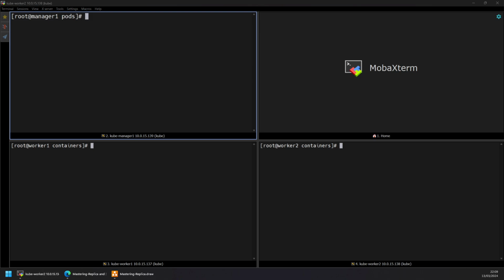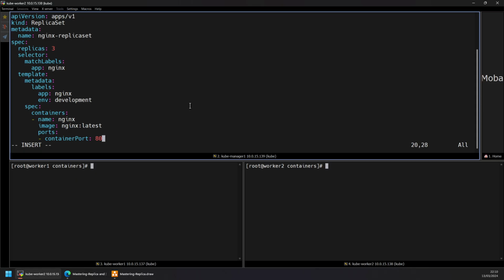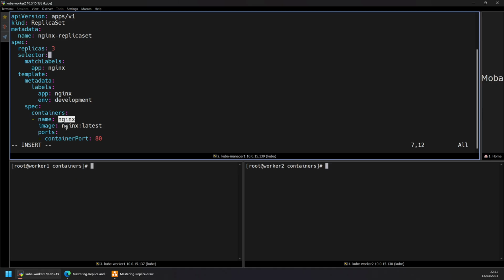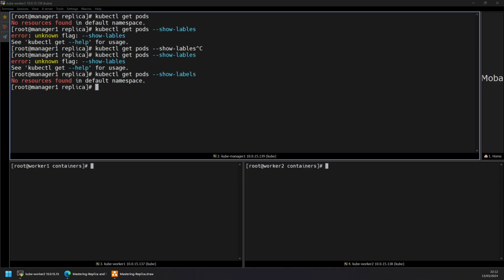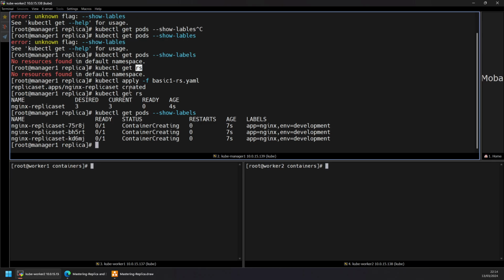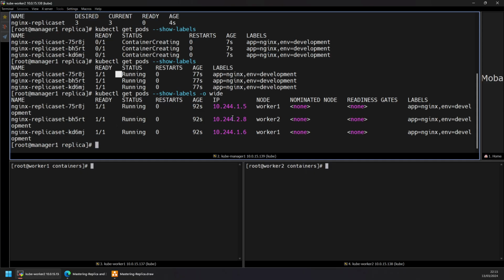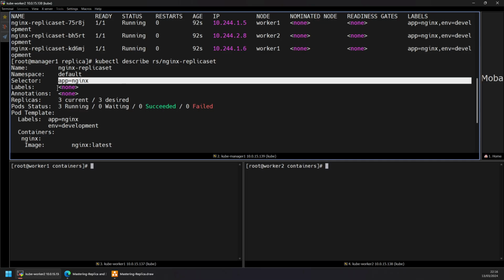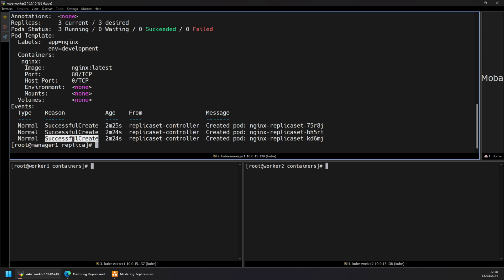CKA Course - Labs - Basic Replica set with Match Label